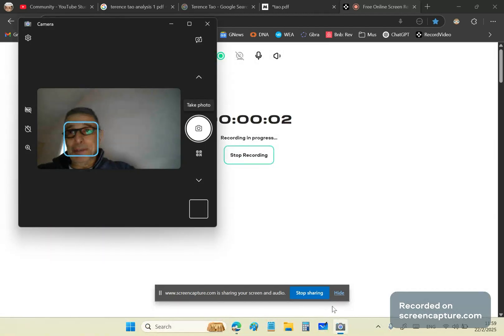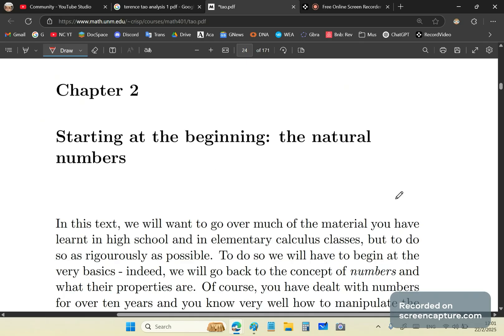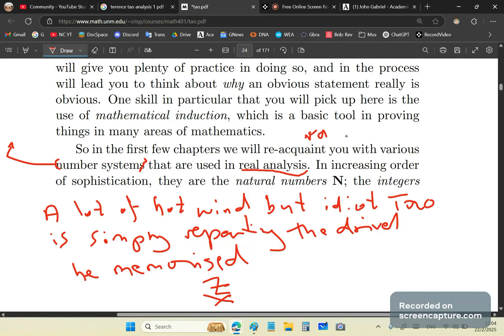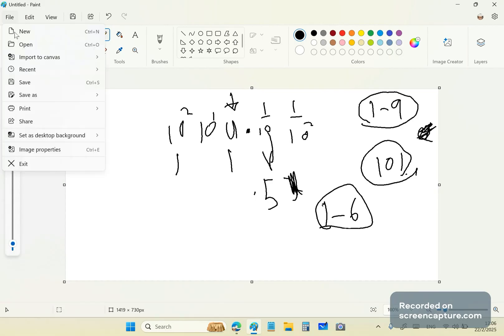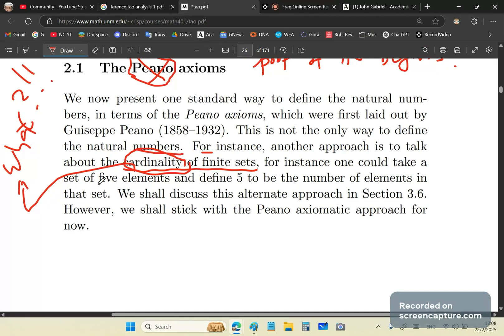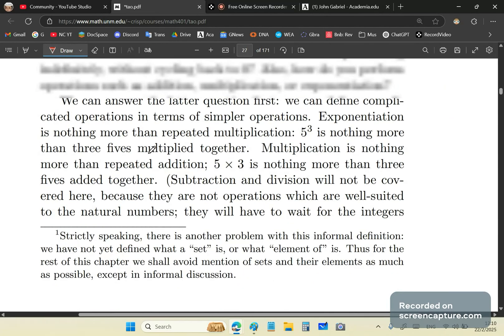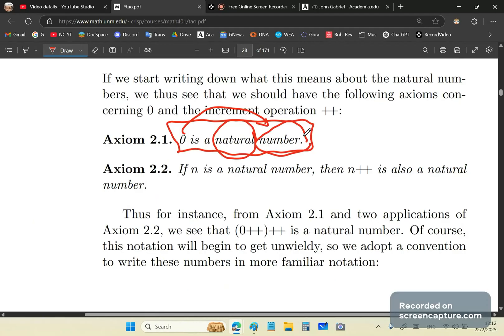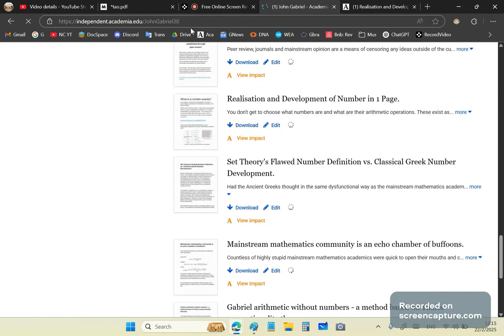Terrence Tao (Fields Medal Winner) - just another moron.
The following three publications will make you smarter than any of your idiot math educators:

You have to create a free account on Academia.edu, and you have to log in first before you can read ANY of the above.

Peano was not even fit to be called a mathematician anus, and his bullshit forms the foundation of your pile of crap called mainstream "mathematics":

The scum of YouTube is constantly threatening and looking for excuses to shut down my channel.